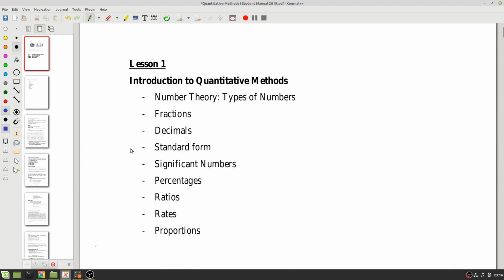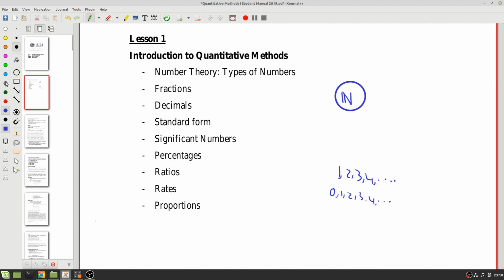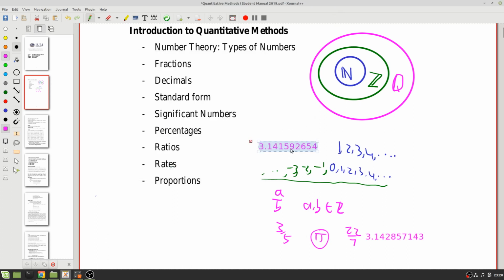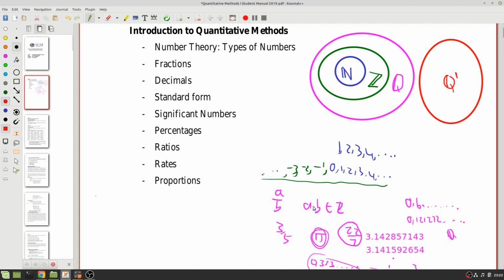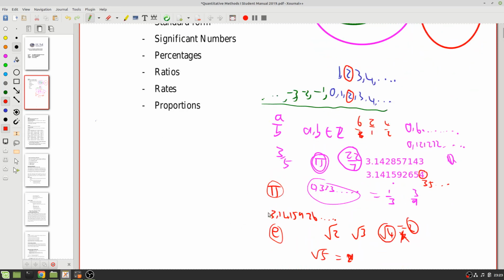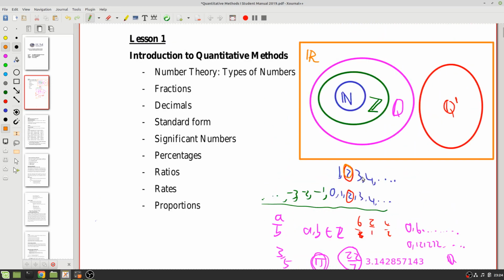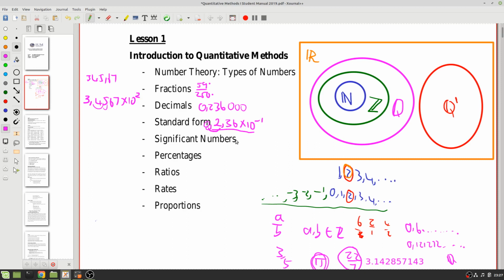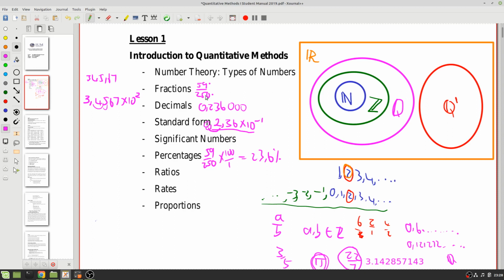Lesson 1 - Types of Numbers